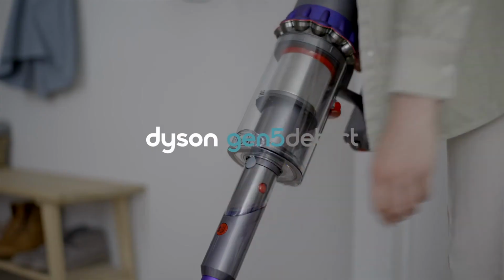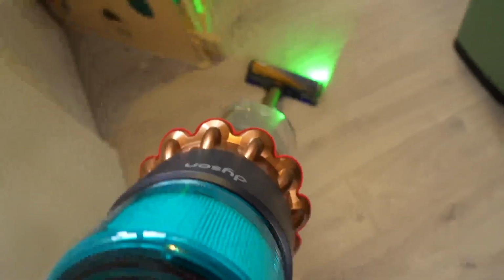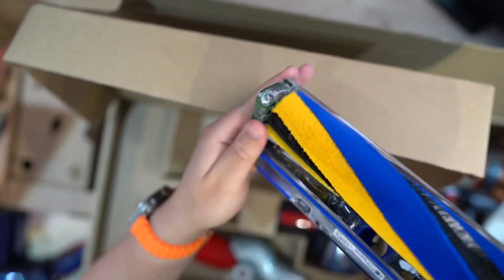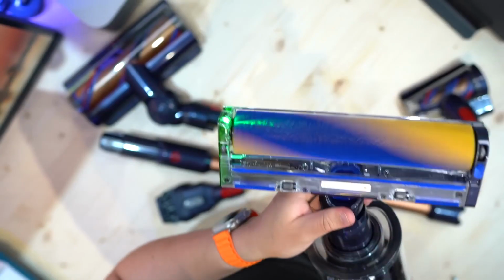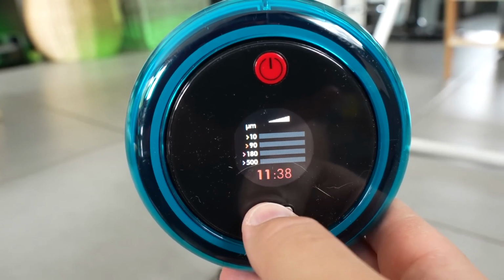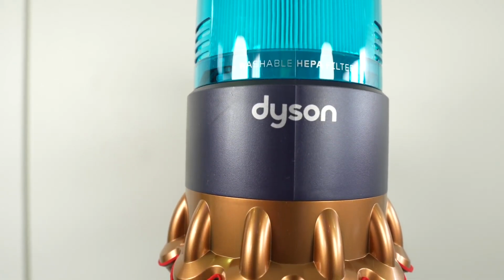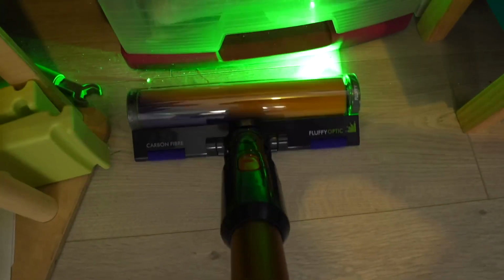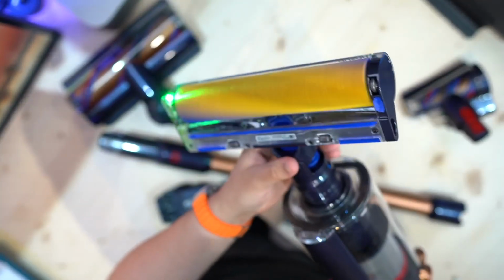Dyson Gen5detect - The Most Powerful Cordless Vacuum?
Uncover the future of clean with our Dyson Gen5detect review! Join us as we delve into the features, performance, and innovative technology behind this cutting-edge vacuum cleaner. Watch now for an in-depth look at the Dyson Gen5detect and discover the key to a cleaner, healthier home!

►Dyson Gen5detect

CHAPTERS

00:00 - Intro
00:19 - Design
00:37 - Illumination
01:04 - Brushes
01:28 - User Interface
02:01 - Sensors
02:27 - Motor
03:02 - Features
03:22 - HEPA Filter
03:45 - Battery
04:08 - Pros & Cons
04:20 - Conclusions
04:40 - Outro

Portions of footage found in this video are not original content produced by the Primepicks channel. Stock footage of products shown in this video were gathered from multiple sources including, manufactures, other creators and various other sources. No company has paid to be a part of this list.

ICONS USED IN THIS VIDEO